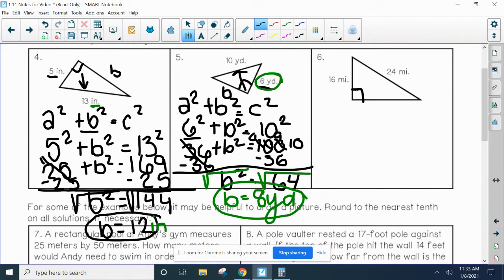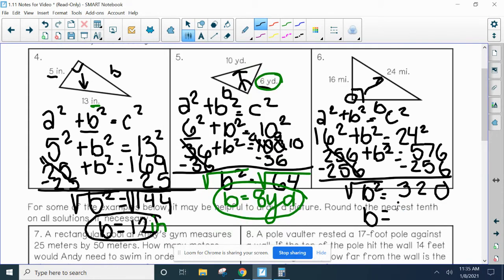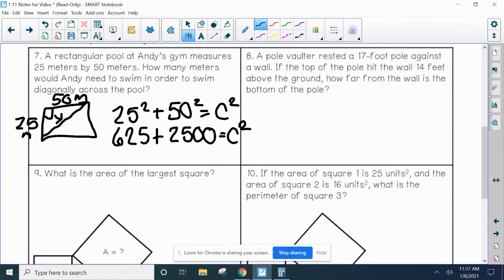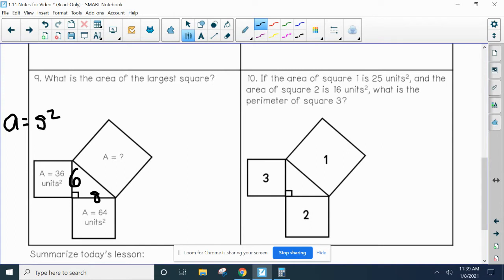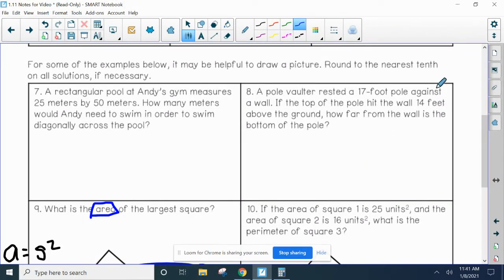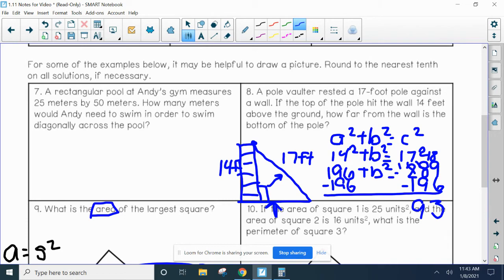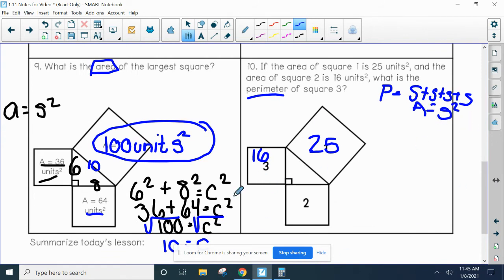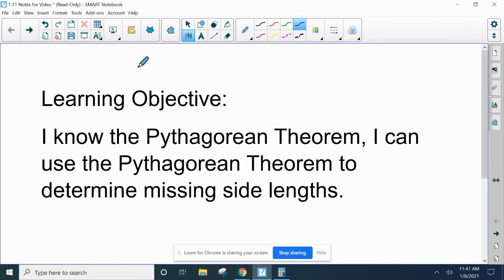1.11 Pythagorean Theorem Pt 2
This is ONE LESSON. I accidentally ended it mid lesson please go to Pt 1 for the beginning of the lesson if you haven't already watched it!